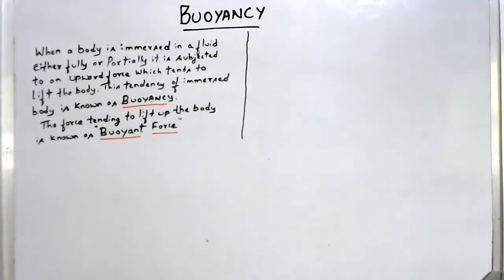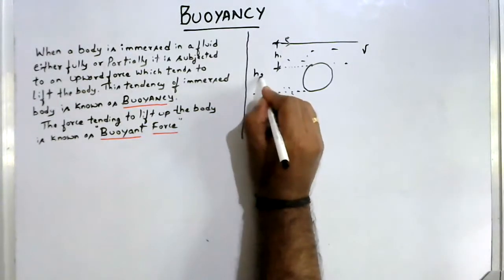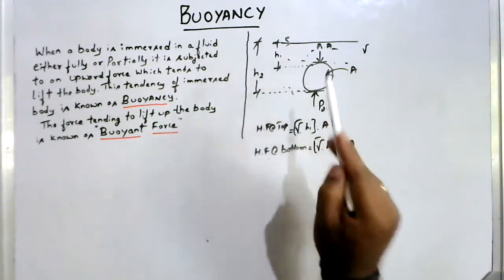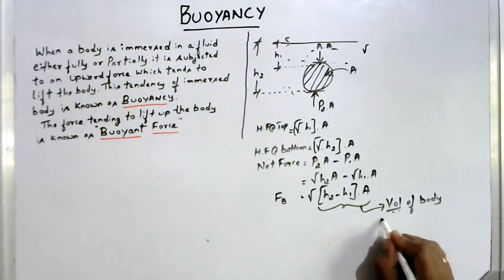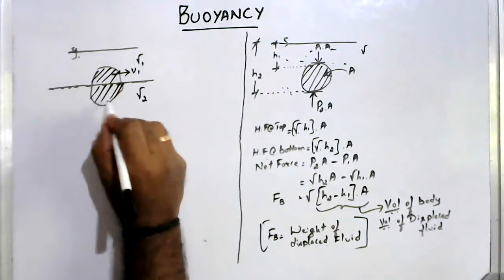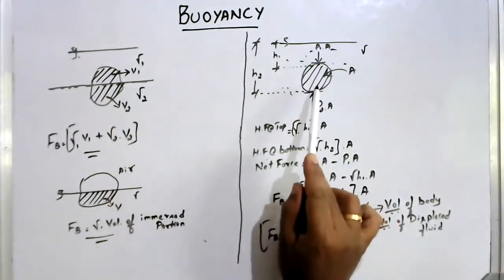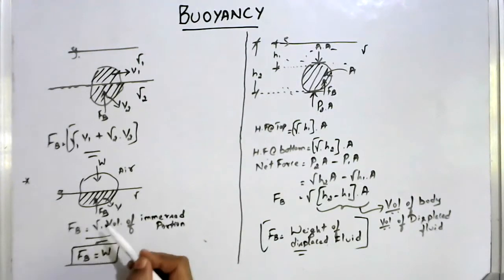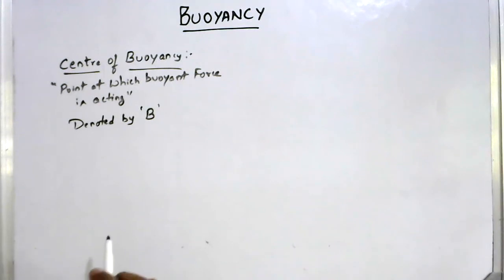| Buoyancy | Center of Buoyancy | Part 1 (Lecture 5)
Topics:
*Buoyancy
*Buoyant Force of Fully and Partially Submerged Bodies
*Buoyant Force of Floating Bodies
*Center of Buoyancy